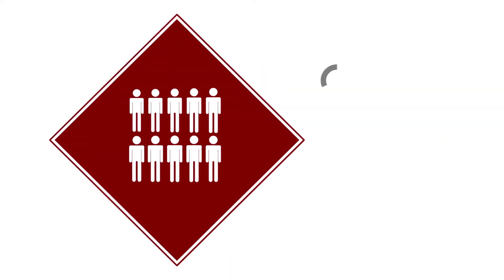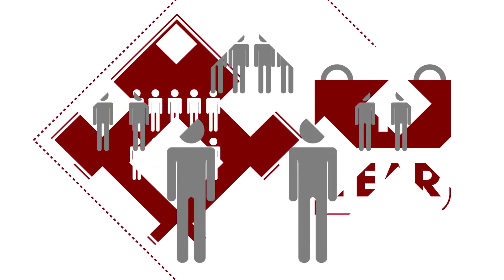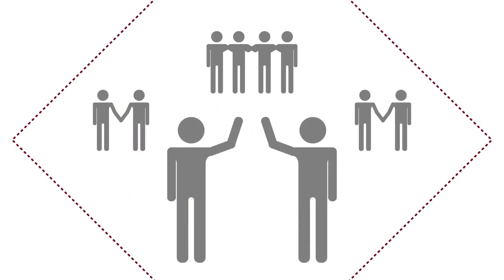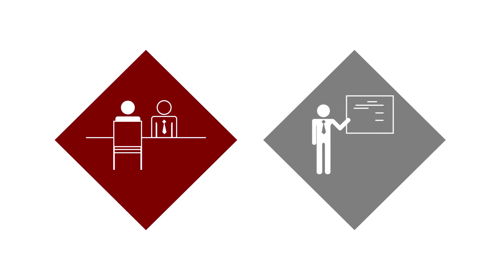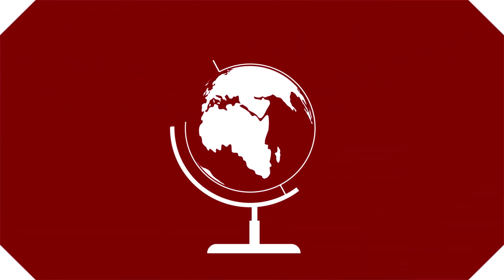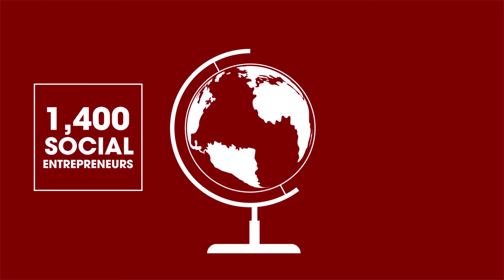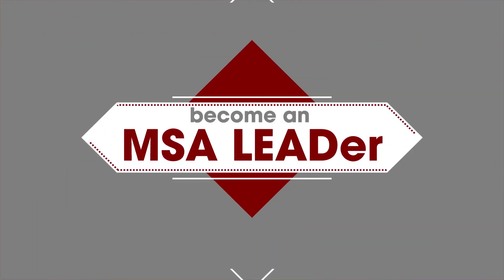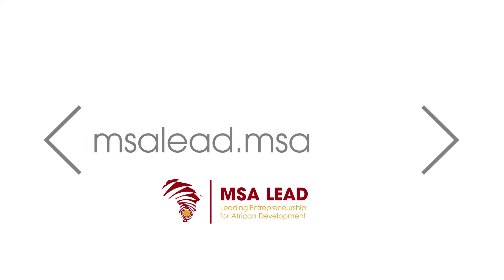Apply to be an MSA LEAD Fellow 2016!